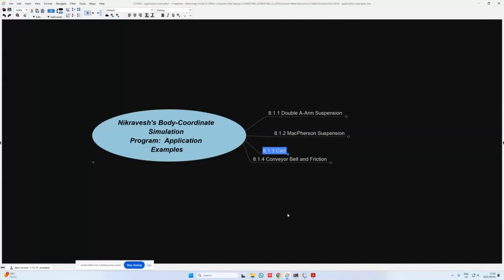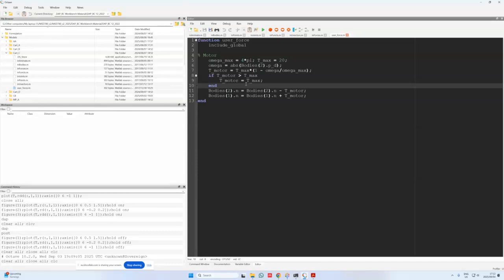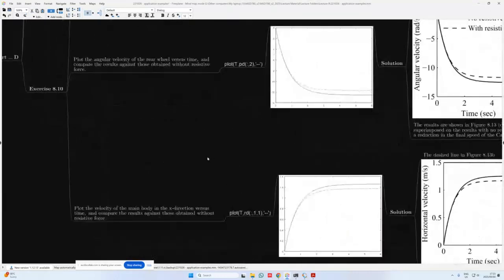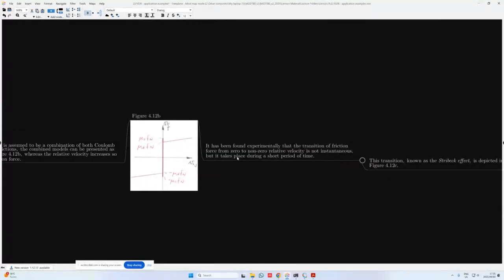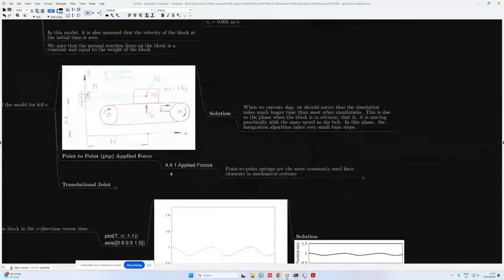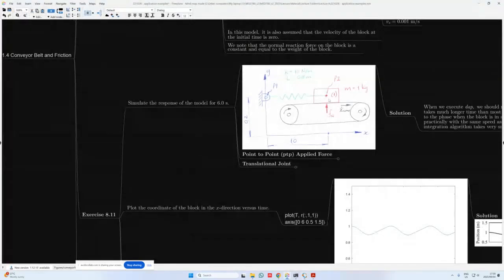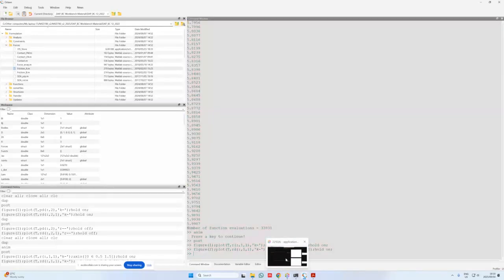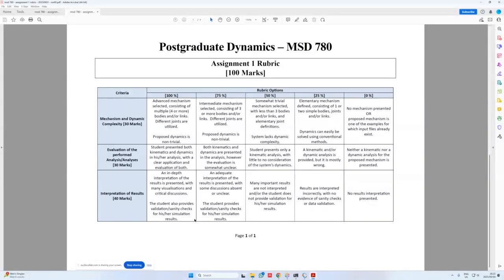MSD 780 2025 Lecture 7 - Forward Dynamics of a Cart and Friction Models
In this lecture, we extend our previously-developed cart to apply a torque-speed input to the rear wheel, and investigate the resulting kinematics.  Additionally, two friction models are presented at the hand of a conveyor belt example.  The models are compared kinematically and computationally.